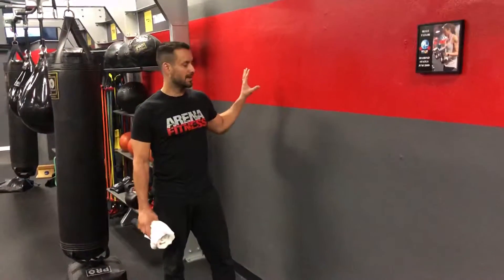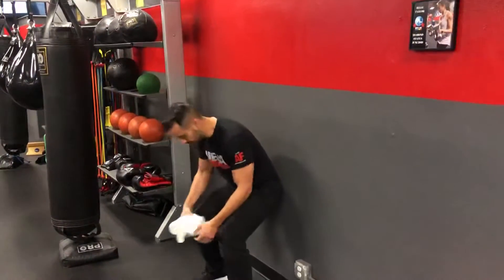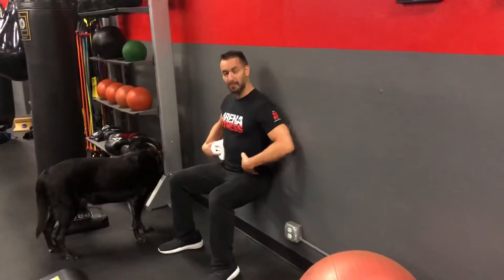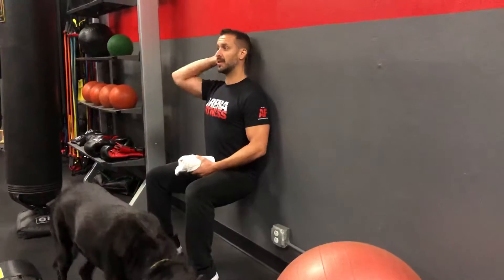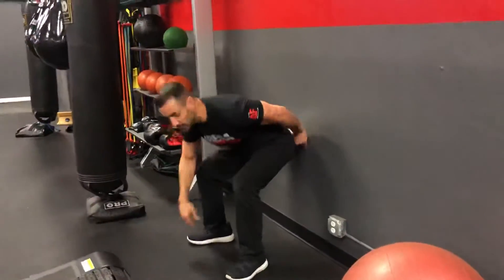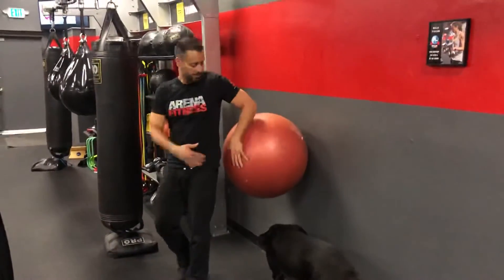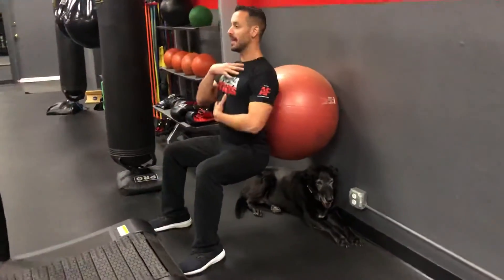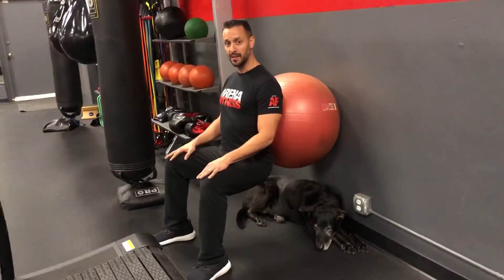Tips on how to do Wall Sits